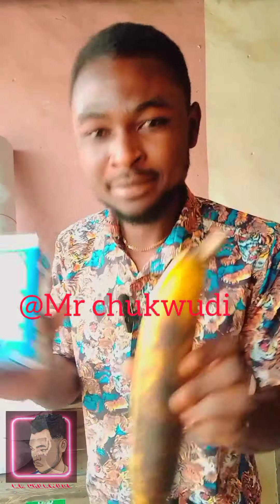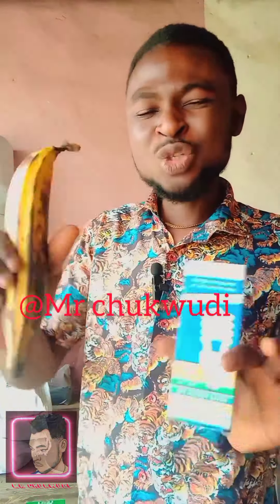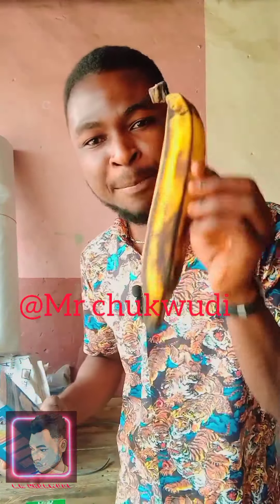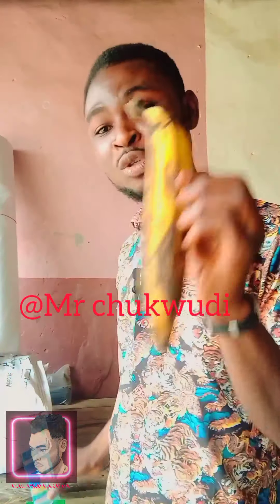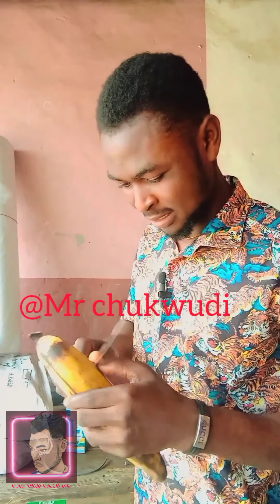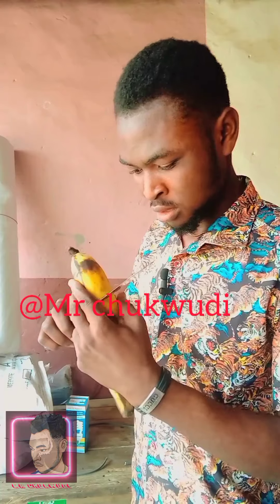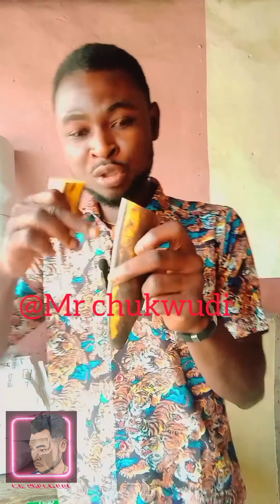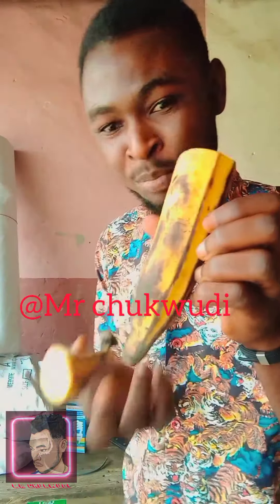How to generate electricity from a ripe plantain